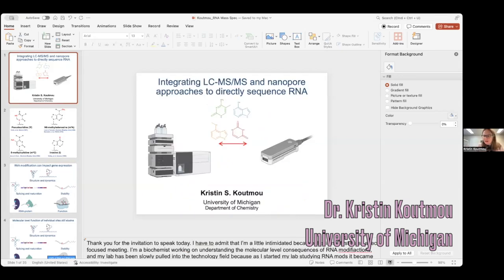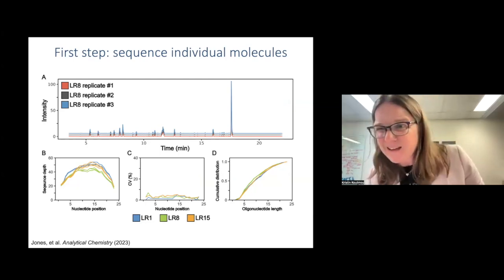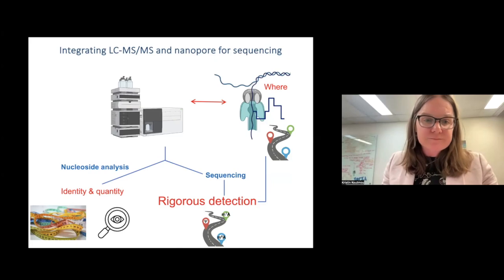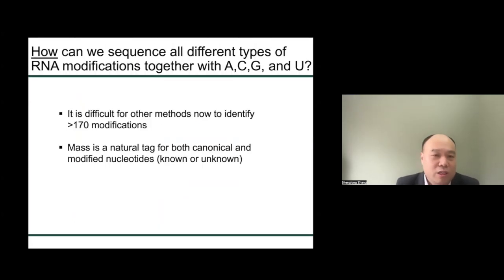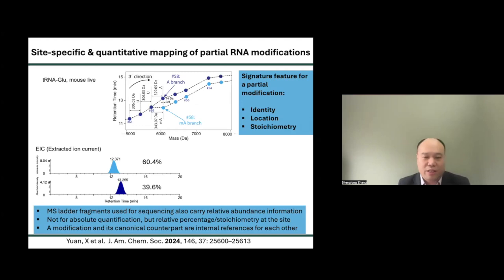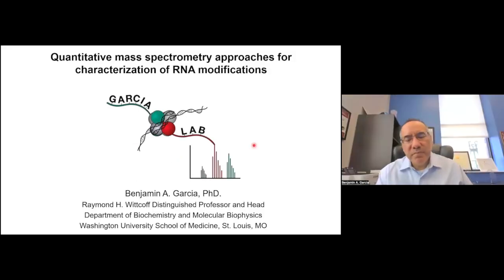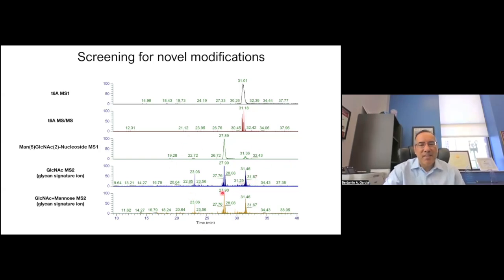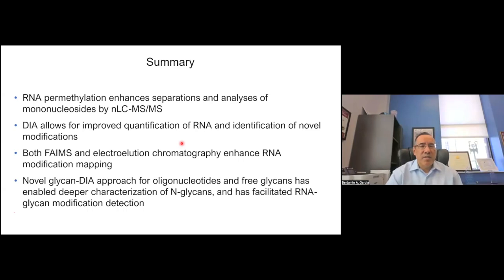Session II: MASS SPECTROMETRY SEQUENCING OF RNA